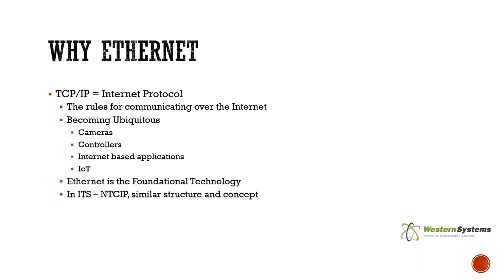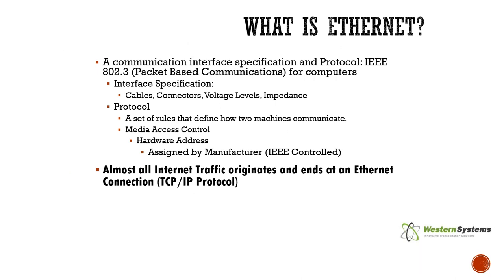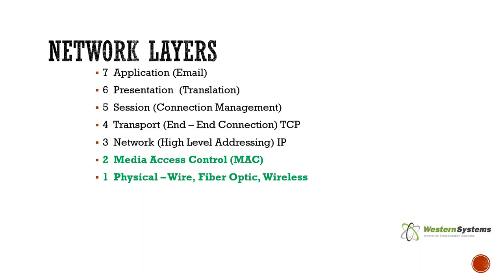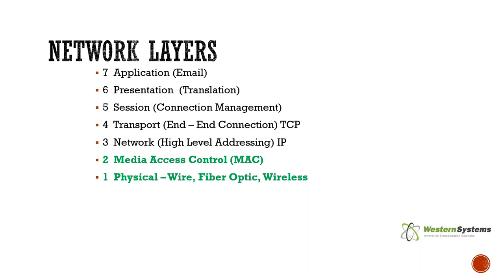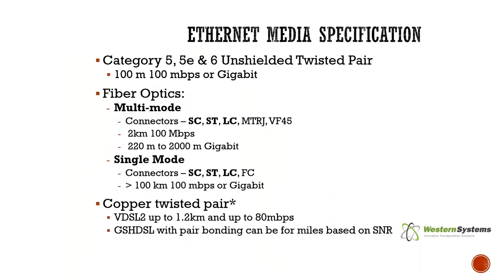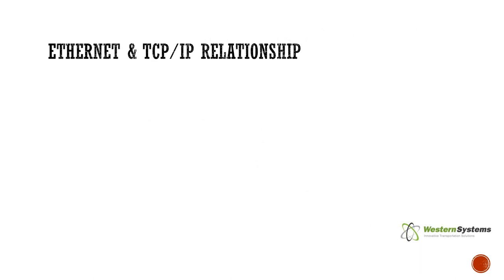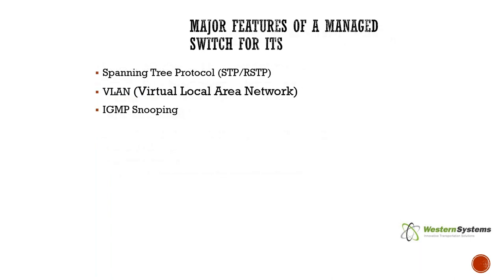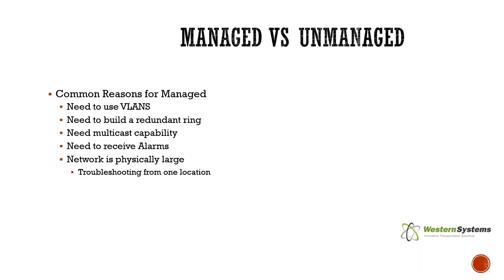Introduction to ITS Networking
During this webinar, you'll learn:

- The basic of Innovative Transportation System networking
- How ITS creates the need for more IP based solutions
- The Importance of connectivity in traffic signal networks

About Western Systems
As a leader in the traffic management industry since 2001, we partner with client agencies—city, county, and state—to implement state-of-the-art traffic solutions. Our solutions give communities safer, more efficient intersections and safer, more efficient traffic flow, resulting in better productivity and better quality of life.